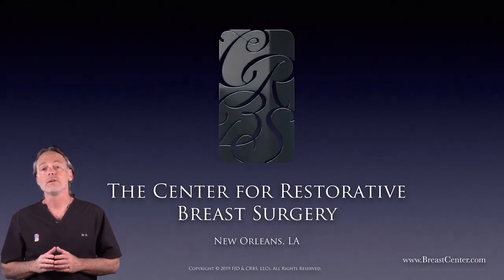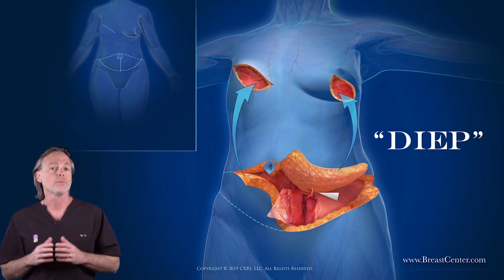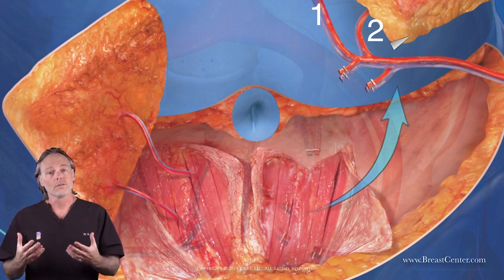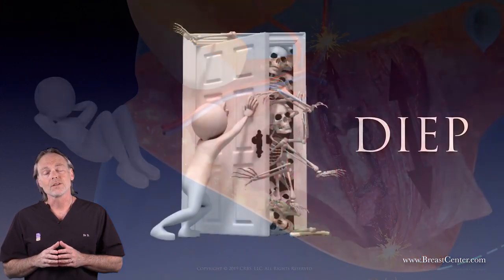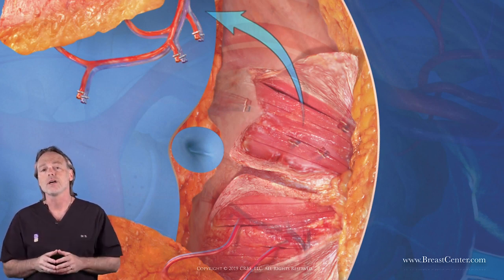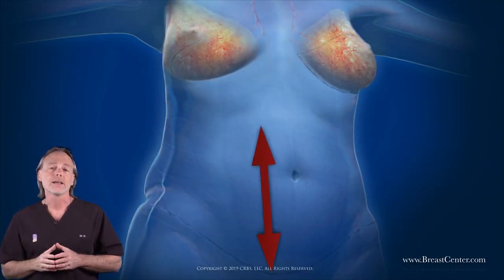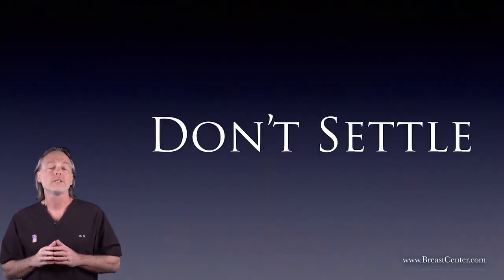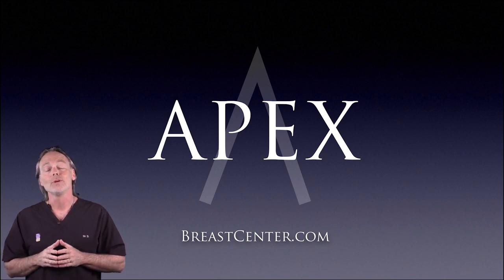Introducing the APEX Flap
Dr. DellaCroce introduces a new method of breast reconstruction for women affected by breast cancer. Published in the Journal of Plastic and Reconstructive Surgery, it is called the APEX Flap and it helps breast reconstruction work better for women facing mastectomy.

The Center for Restorative Breast Surgery is dedicated to reconstructive surgery for breast cancer patients. Our office is located at 1717 Saint Charles Ave, New Orleans, LA 70130.

To see more information about The Center for Restorative Breast